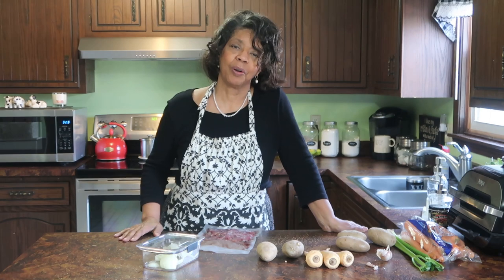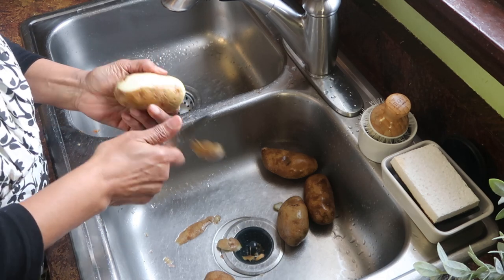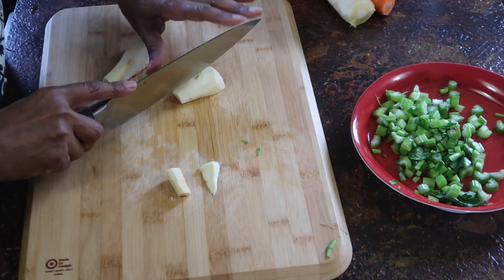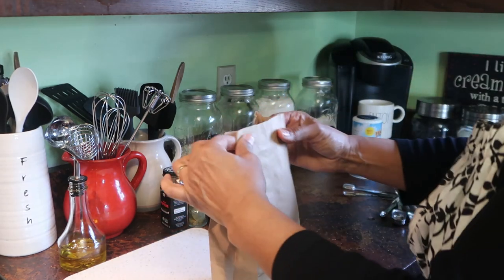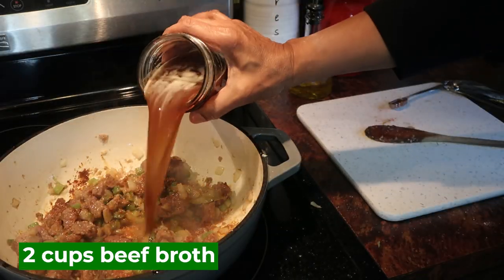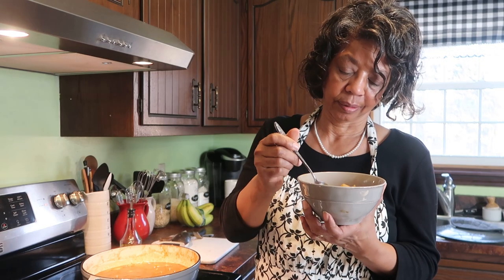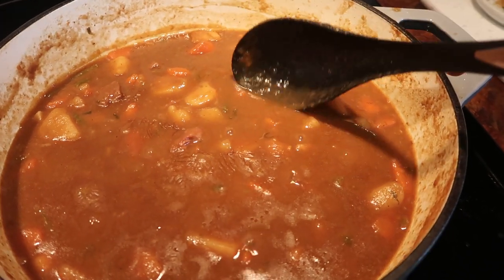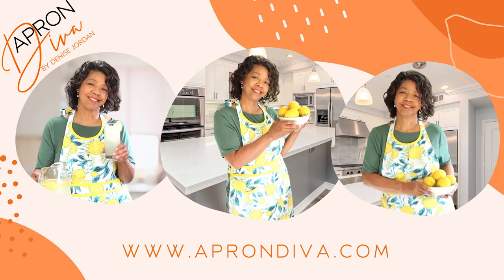Easy Beef Stew Recipe from Shopping My Shelves | How to Make Beef Stew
I am shopping my shelves and getting out the fixings to make an easy beef stew recipe. I show you how to shop your shelves and how to make home made beef stew on the stove top.

Share Easy Beef Stew Recipe from Shopping My Shelves | How to Make Beef Stew on Stovetop with this

About this video: In Easy Beef Stew Recipe from Shopping My Shelves | How to Make Beef Stew on the Stove Top, Denise Jordan of This and That with Denise Jordan shows how she shops her shelves to come up with dinner ideas. On this day, she shows an easy beef stew recipe that one can make on the stovetop.

We Can Be Friends (Heinemann Read & Learn) by Denise Jordan (March 2004l)

•.   Instagram theaprondiva